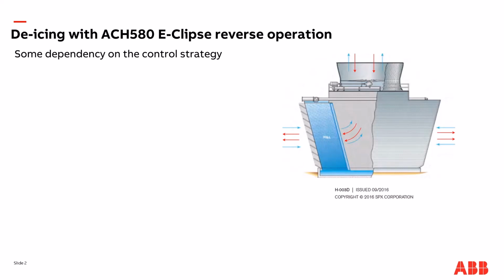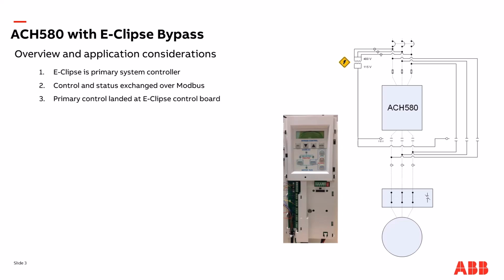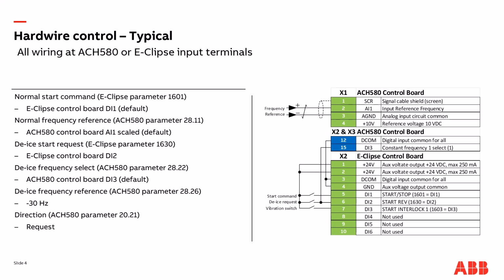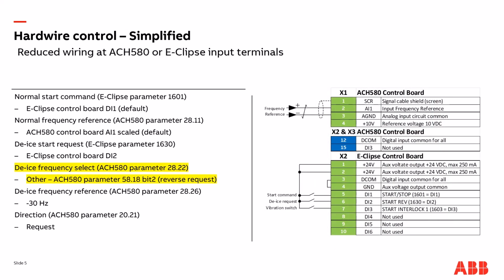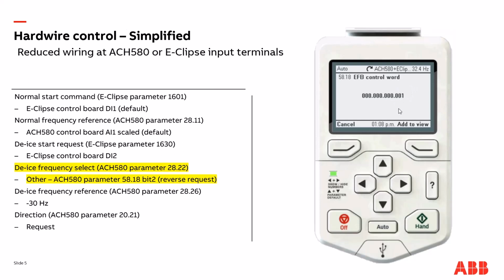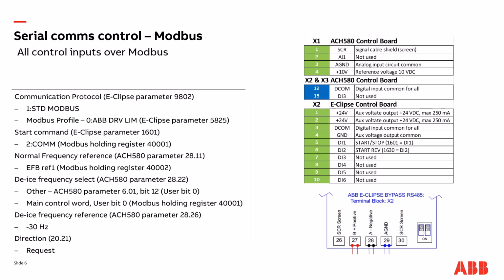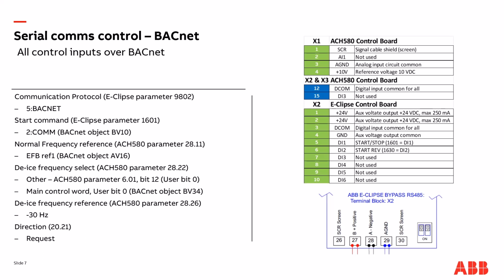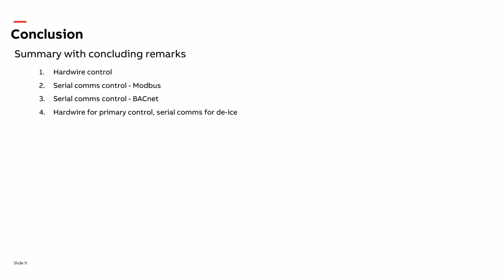Cooling Tower De-icing with ACH580 E-Clipse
This video describes how to manage ice formation in a cooling tower application using the ACH580 with an E-Clipse bypass.  Multiple configuration options are discussed, based on the control requirements of the application.

00:00 Introduction
00:49 De-icing Overview
03:13 E-Clipse Bypass Overview
04:39 Hardwire Control - Typical
08:58 Hardwire Control - Simplified
13:16 Serial Comms Control - Modbus
16:00 Serial Comms Control - BACnet
17:10 Mixed Control Sources
18:46 Conclusion